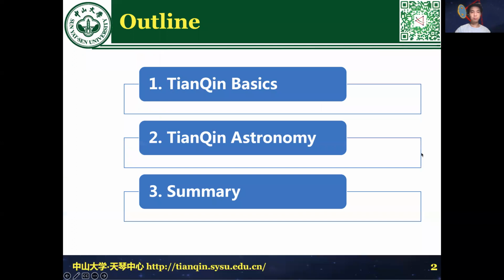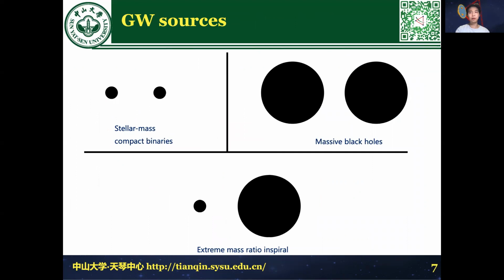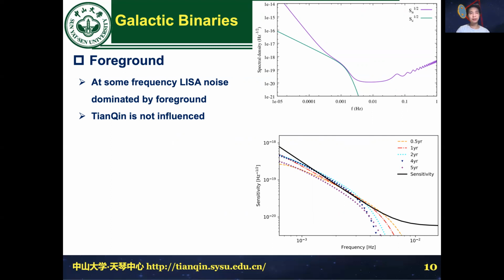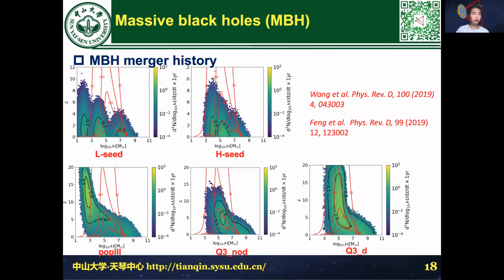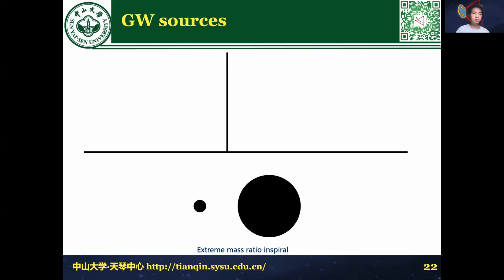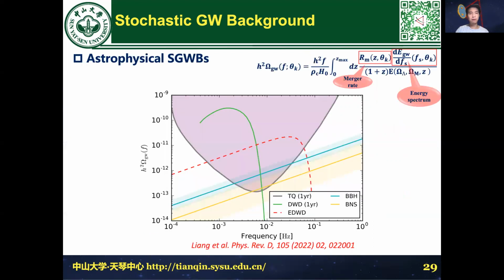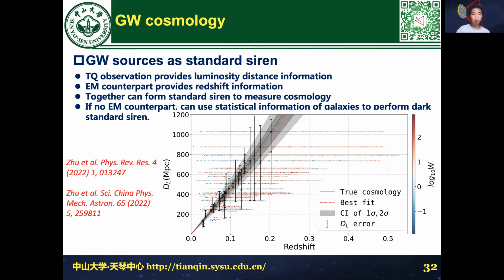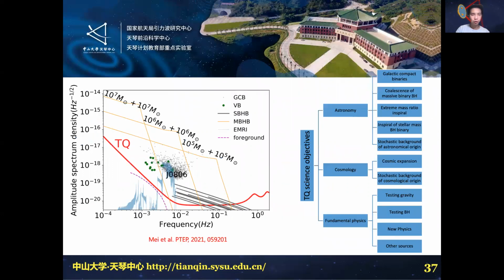Science and data analysis with the TianQin observatory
In this talk, I aim to provide a brief overview of the science objectives of the TianQin observatory, covering all categories of sources (massive black hole binaries, EMRIs, stellar-mass black hole binaries, Galactic compact binaries, stochastic gravitational wave background, etc.). I will report the research progress of these sources, and how the implementation of TianQin will deepen our understanding of underlying astrophysics, cosmology, and fundamental physics. I will also mention the progress of the data analysis study on these sources.

Author and Presenter: Yi-Ming Hu